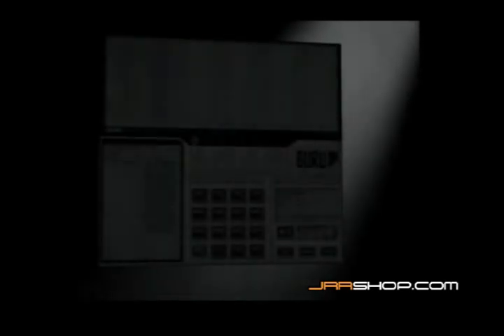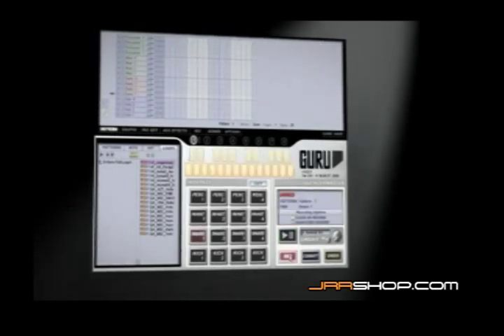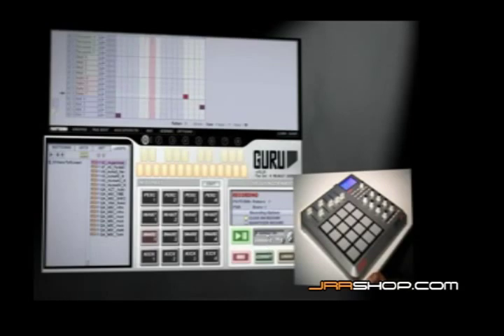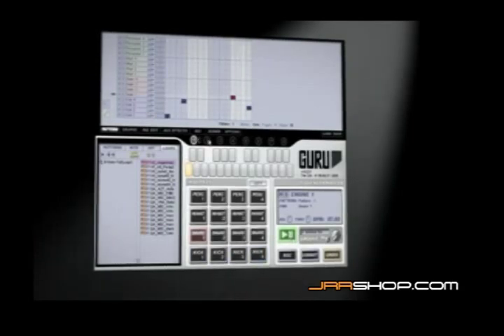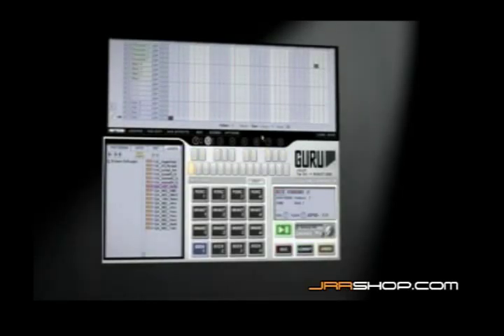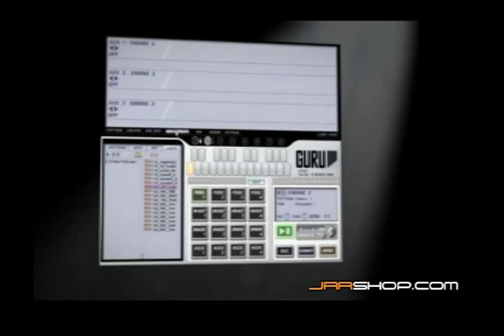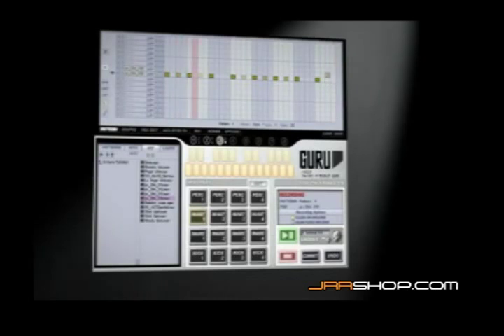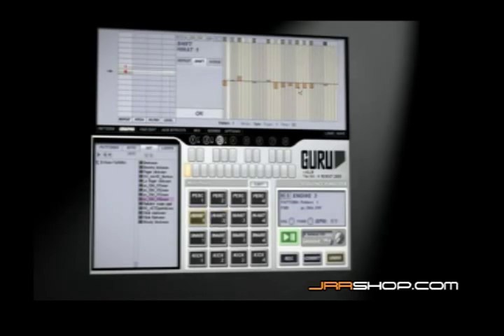FXpansion Guru - Beatmaking Tutorial (Part 1 of 2)